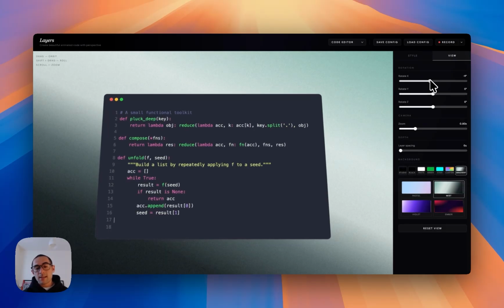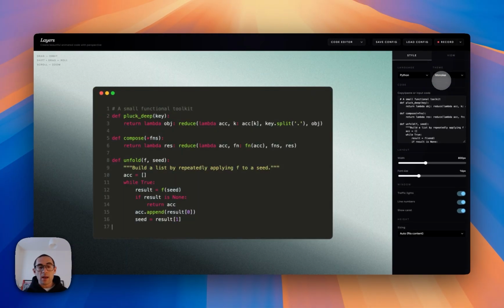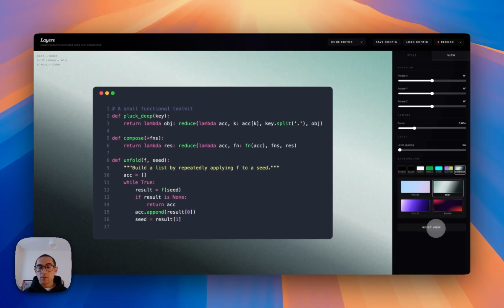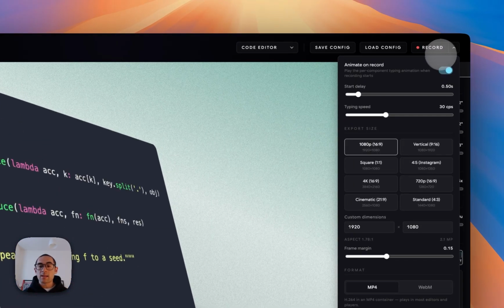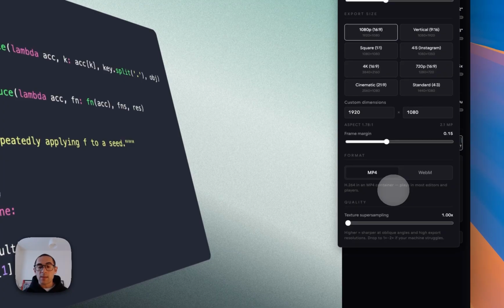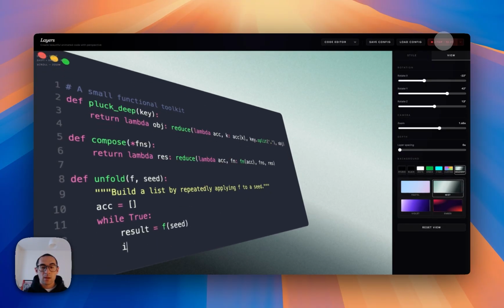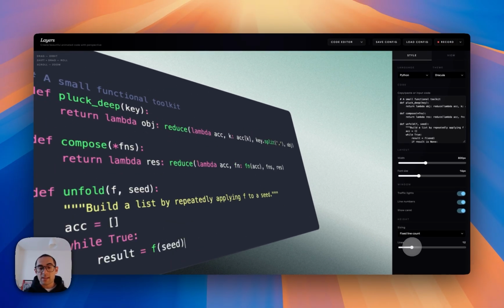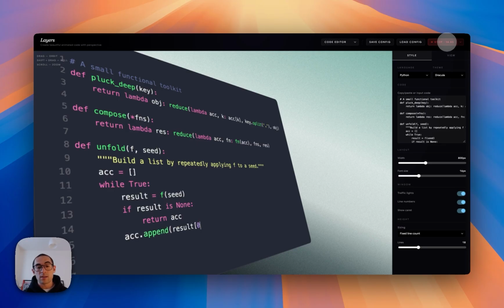Layers - Create Beautiful Animated Code Snippets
Layers is a free web-based tool that empowers anyone to create beautiful, animated code snippets. Inspired by sites like Carbon, Layers features a customizable code editor, support for popular languages, various aspect ratios, and texture super sampling for high-resolution animations. With Layers, you can also adjust the orientation and perspective of your code snippets, allowing for dynamic videos that can be used for more advanced editing, motion graphics, and content creation.